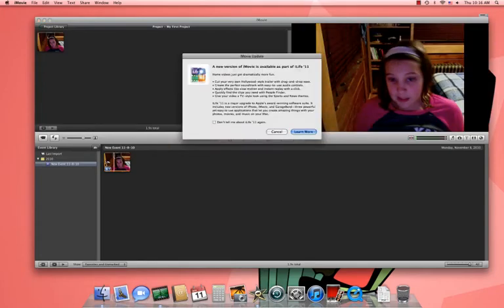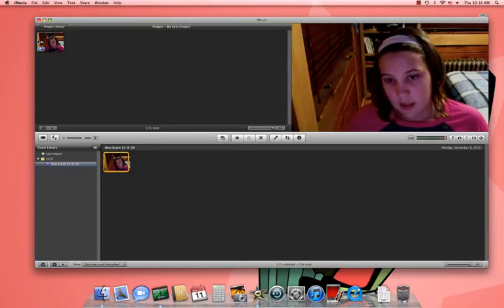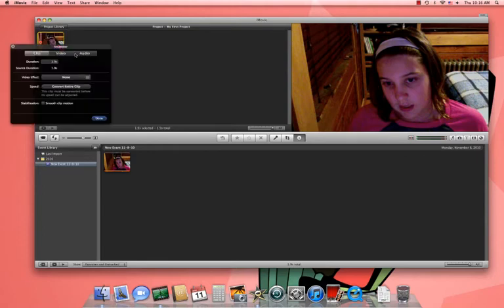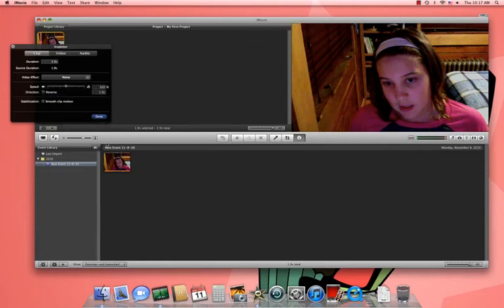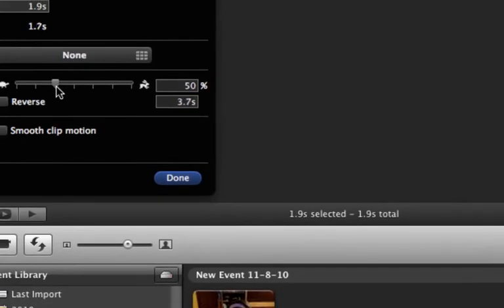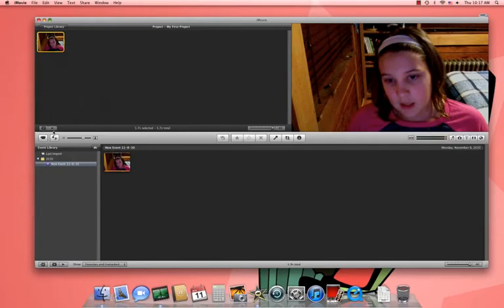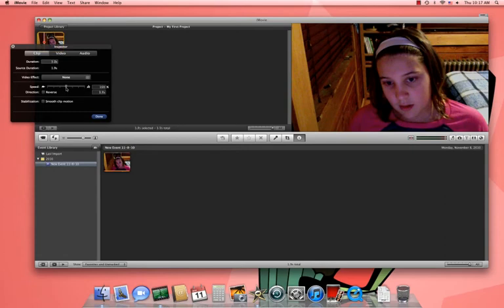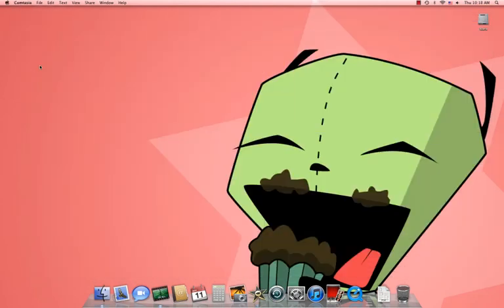iMac Tutorial: How To Make A Slow And Fast Motion iMovie